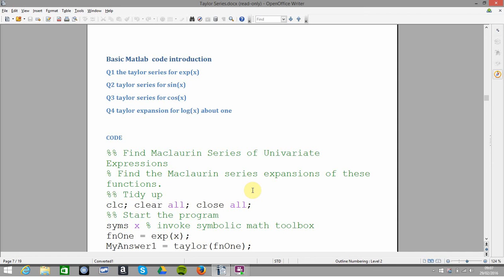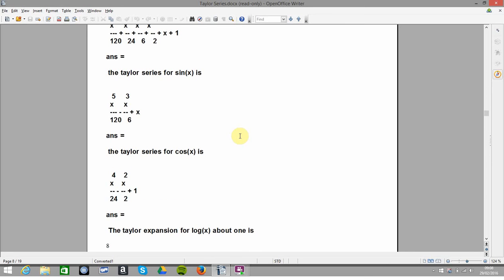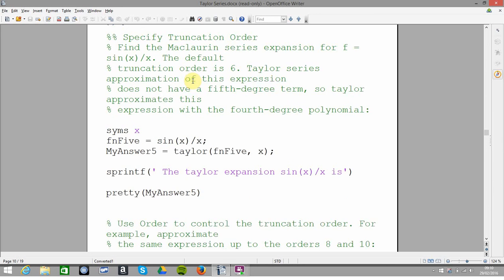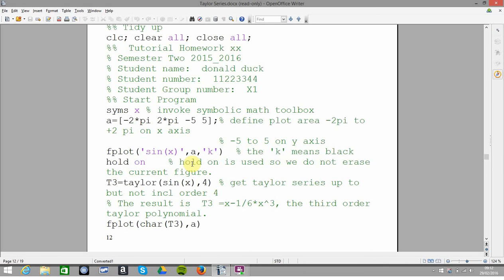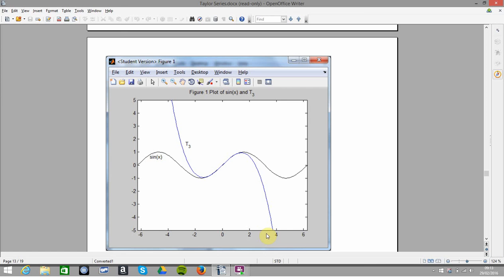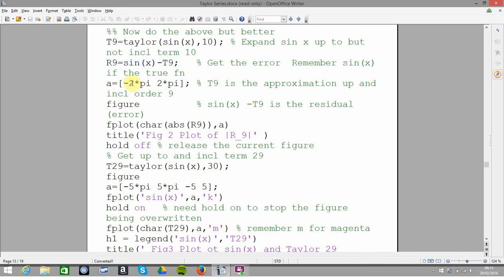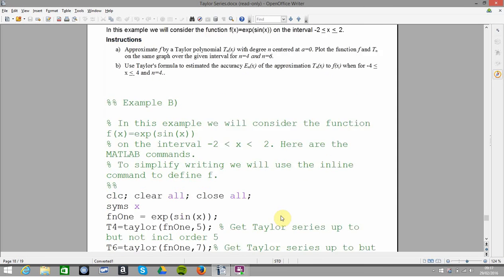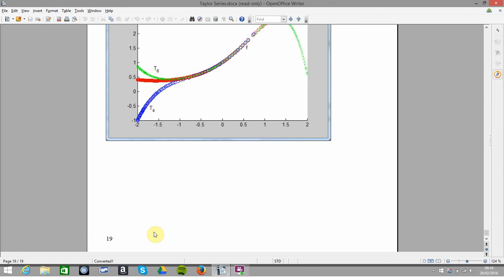Taylor Series in Matlab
This video uses the symbolic Math toolbox to get the the Taylor series of user defined functions in Matlab. The video also demonstrates how to get the error of the approximate taylor series.